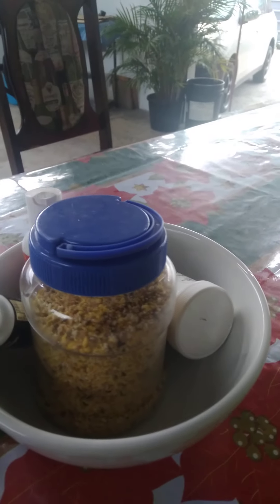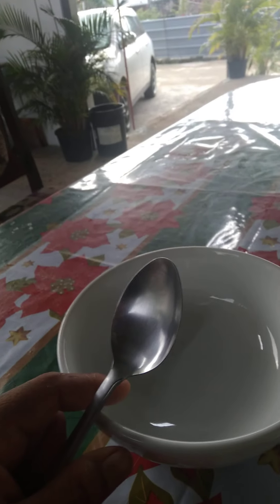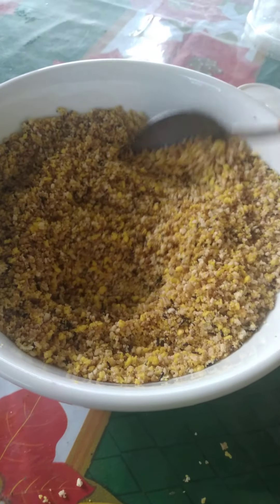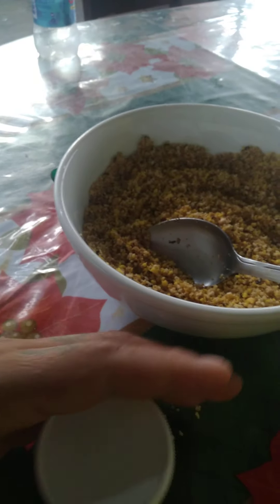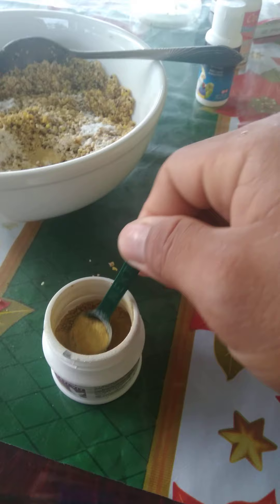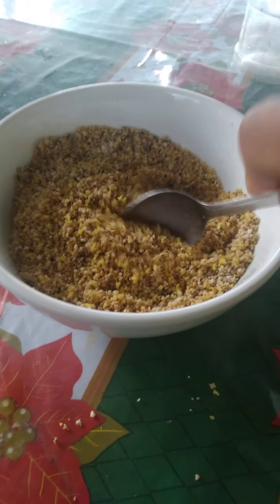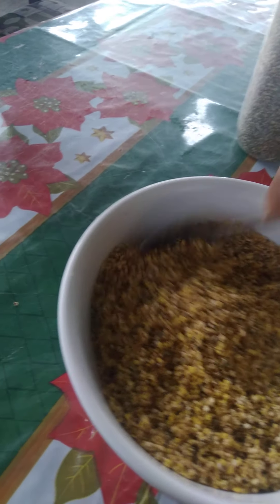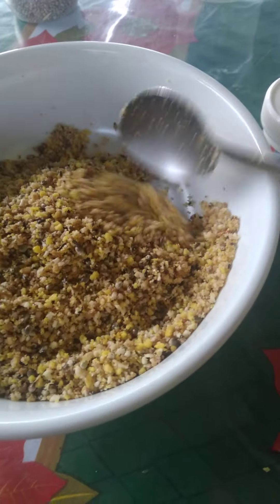bullfinch eggfood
mixing eggfood to condition female
 bullfinch